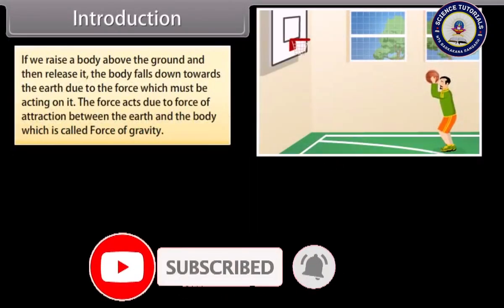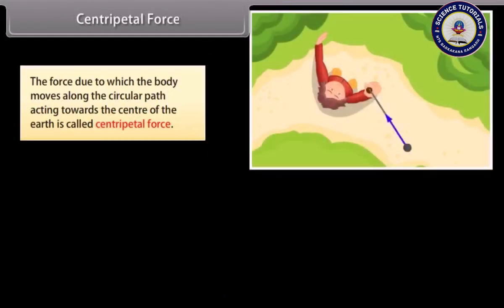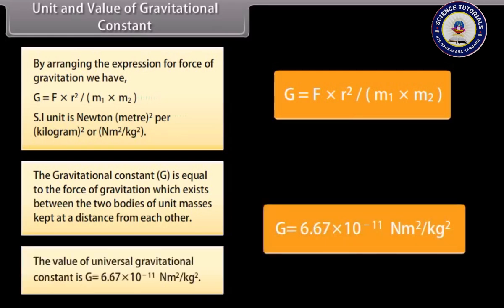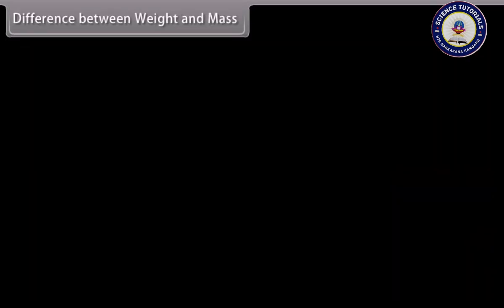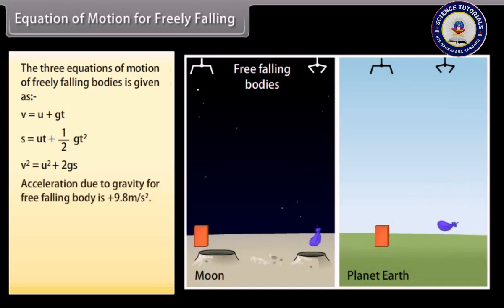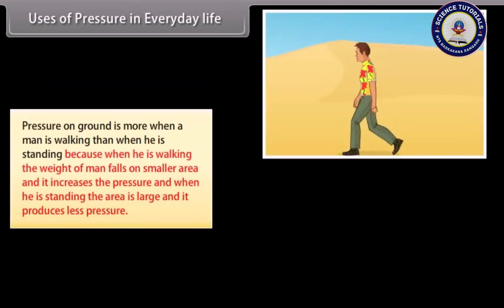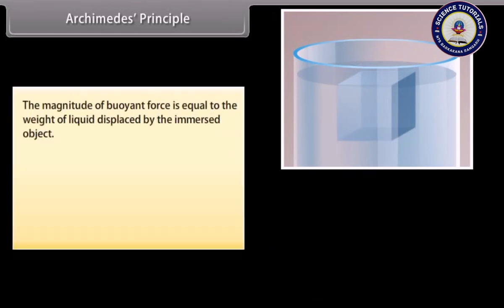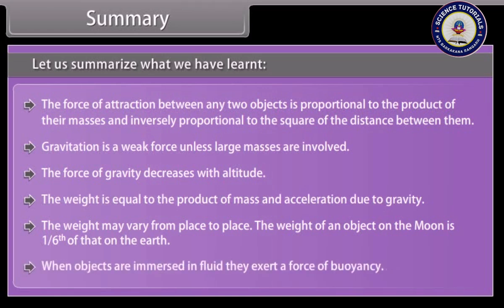Class9thCBSE ll Science ll Chapter9 ll Gravitation ll